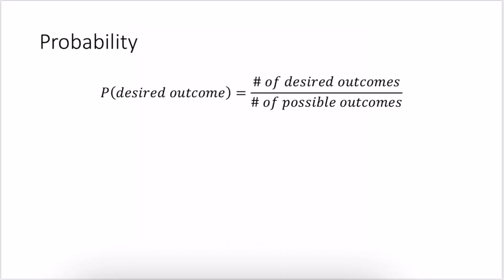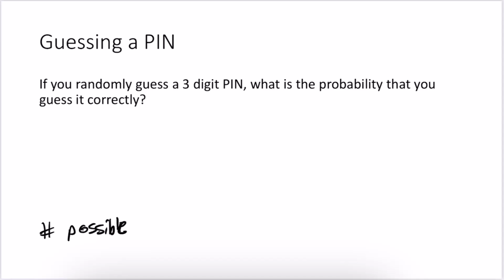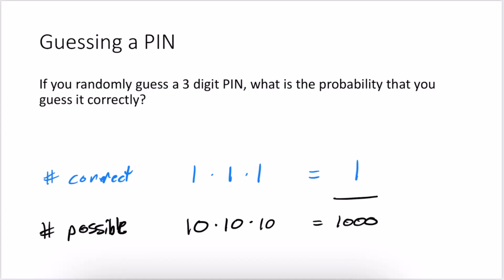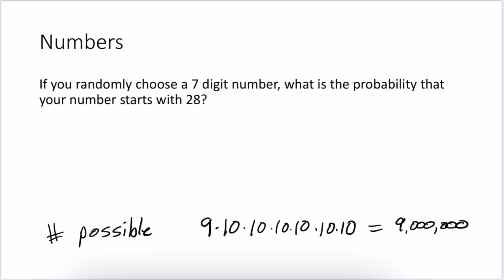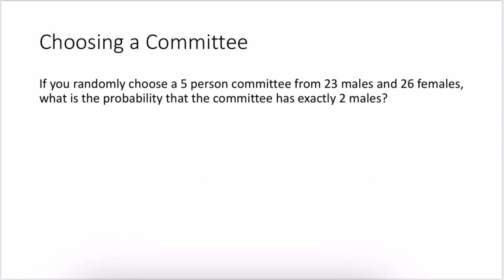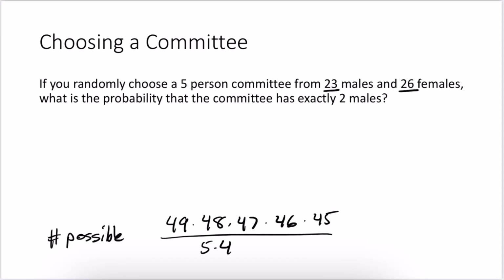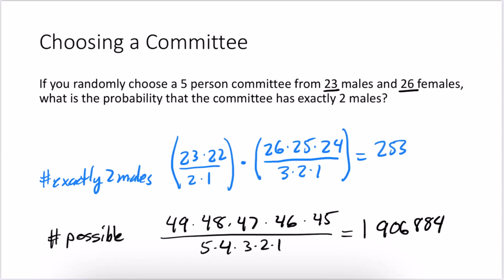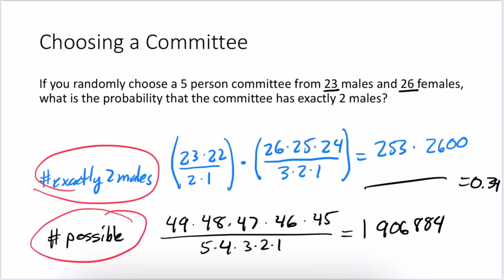Math 1030 Unit 4 - Probability with Counting Methods